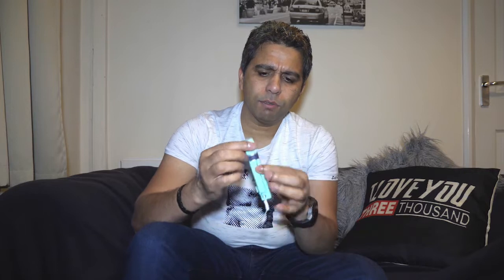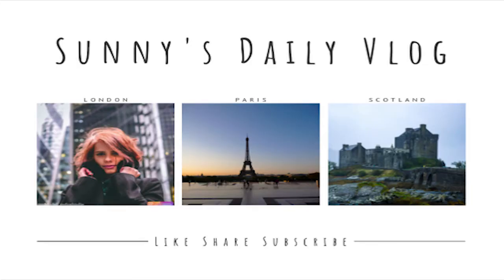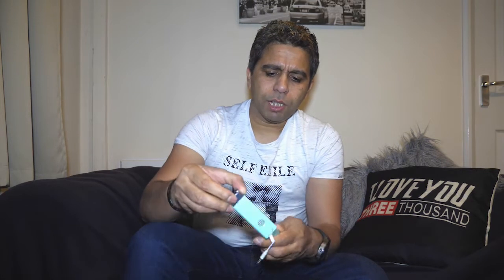Pocket Selfie Stick for Osmo Pocket - Day 88 - Sunny's Daily Vlog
I have been wanting to get a selfie stick that I could just put in my pocket and use with my Osmo Pocket wherever and whenever. Finally I found one.

Link for the selfie stick:

* My Gear *
Amazon UK links
** My Mirrorless camera - Panasonic GH5
** My K&F Concept tripod
** Osmo Pocket ND Filters (Neewer)
** My Osmo Pocket
** Osmo pocket expansion kit
** Osmo Pocket Wireless Module by DJI
** Osmo Pocket Gimbal cover
** Gopro wrist strap
** Snake-Bendy flexible camera holder
** Classy looking 10000 mah Power bank
** Neewer Tripod screw mount
** Hotshoe mount for GoPro (I use it with Osmo Pocket)
** 128 GB USB-C and USB Flash drive
** Anker USB SD and Micro SD parallel card reader
** Joby gorillapod
** USB-C Extension cable
** Mobile holder for tripod
** Osmo Pocket unofficial tripod mount
** Rubber bands - Better than the ones I bought from Tesco
** Backpack for Osmo Pocket
** Add this Hard Drive Case also - It will be free when you do checkout
** 90-degree USB-C adapter
** Popup photo backdrop
** A pop up green screen (I don't have it yet)
** Firefly - Maginificent Nine
** Green Paperclips
** Osmo Pocket Selfie Stick
** The Magnificent Nine
** Big Damn Hero (Got it, not read it yet)
** New Selfie stick that's smaller
** GoPro adapters to extend or turn the camera on the selfie stick
** Phot-R Aluminium Handlebar Mount for GoPro
** Ulanzi Video Light for Osmo Pocket
** Ulanzi Wide Angle lens
** Cullmann Magnesit Copter Multiple Tripod
** DJI Osmo Pocket Charging case
** Perfect Micro SD card for Osmo Pocket 4K
** Smatree case for Osmo Pocket
** Small USB-C cables
** Small power bank

* My Gear *
** Osmo Pocket accessory mount
** Osmo Pocket tripod mount, unofficial
** Osmo Pocket ND Filters
** Osmo Pocket
** Osmo Pocket Wireless Module
** PolarPro WiFi Tripod Adapter for DJI Osmo Pocket (for WiFi Base Accessory)
** Joby gorillapod
** USB-C Extension cable
** 90-degree USB-C adapter
** The Magnificent Nine
** Big Damn Hero
** Mobile Selfie stick without customisations
** Cullmann Magnesit Copter Digital Tripod with cb 2.7 Ballhead